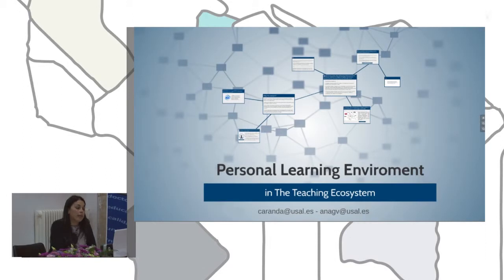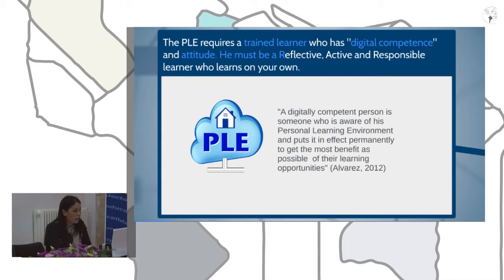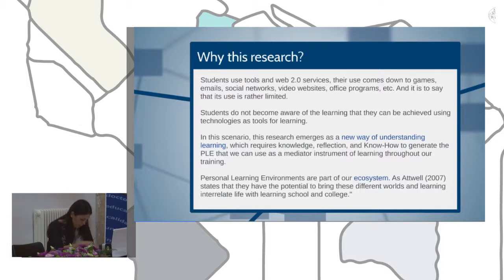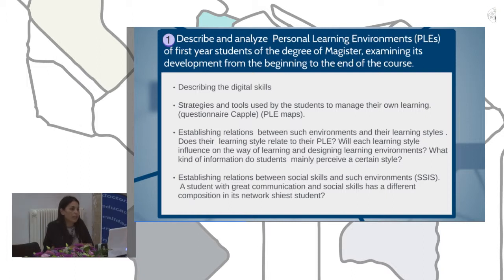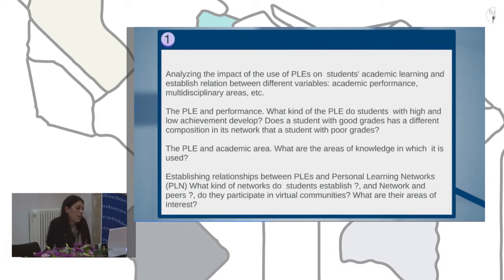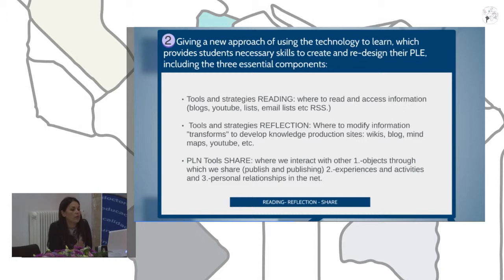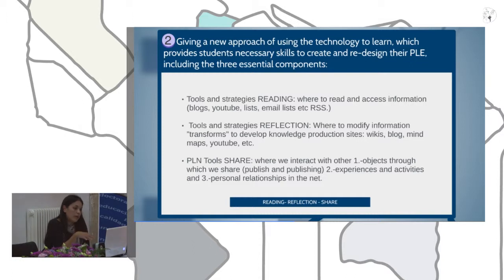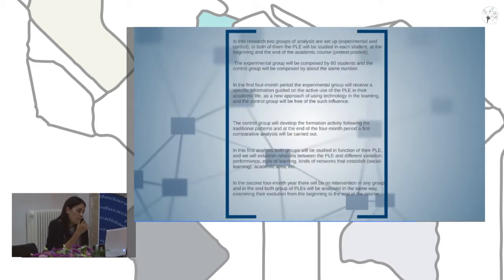Personal Learning Environments (PLE) in The Teaching Ecosystem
Authors: Cecilia Aranda Cortínez and Ana García-Valcárcel Muñoz-Repiso.